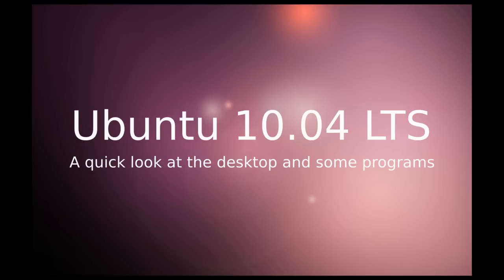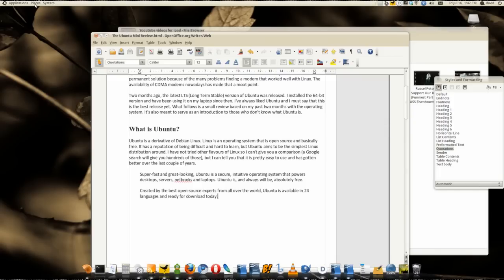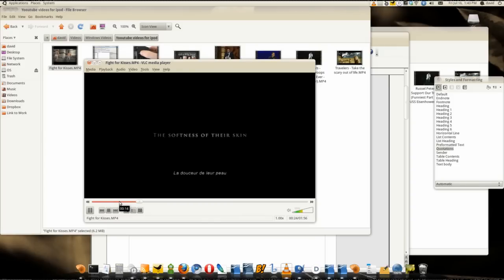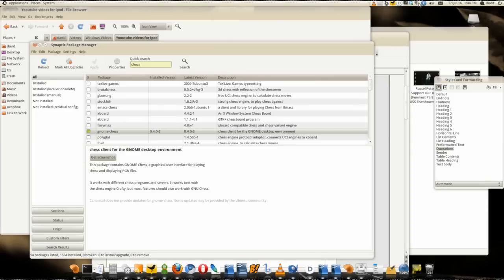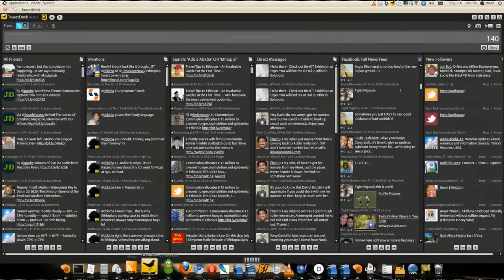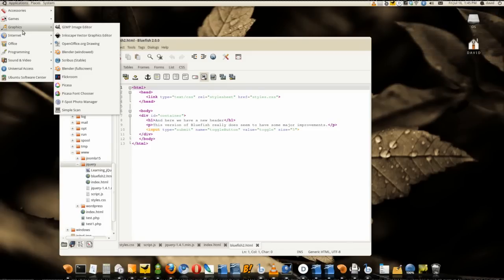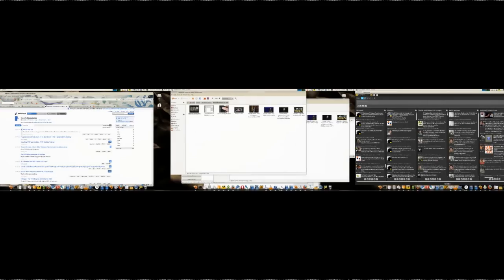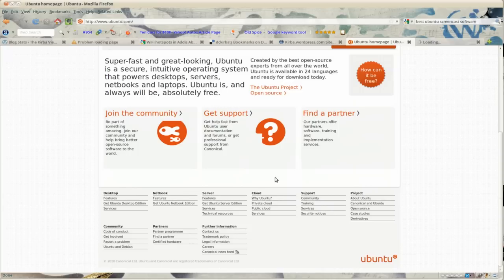Ubuntu 10.04 LTS - A small overview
It's been 2 months since the latest Ubuntu long term stable version was released. This short video takes a look at the desktop, some programs and some desktop effects that are pretty useful.